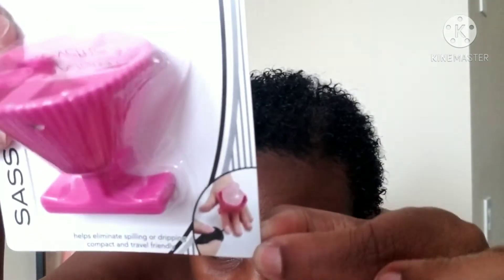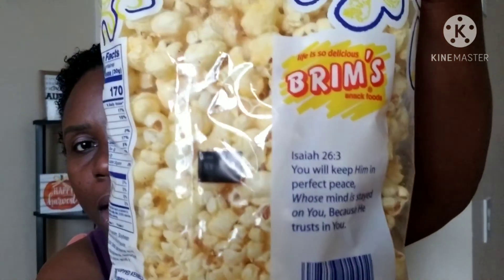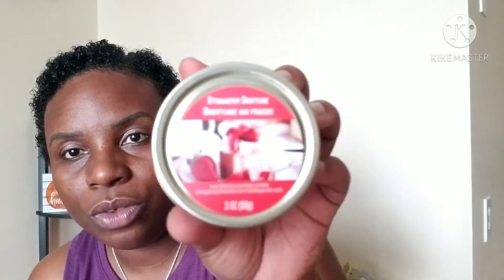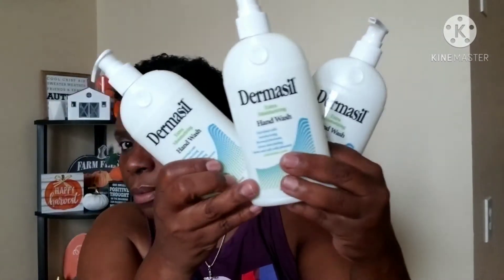Large Dollar Haul 🌲🌲🌲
Today, I share with you the items I picked up at the Dollar Tree. Those items include Christmas decor, food, stickers etc. Hope you enjoy.  🥰😘🥰🥰